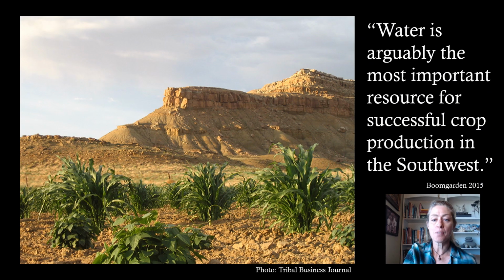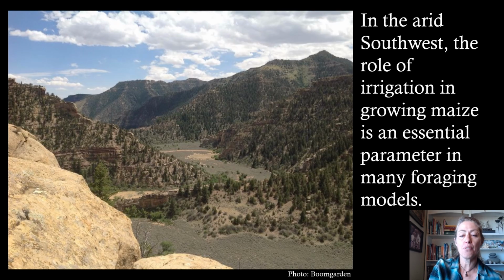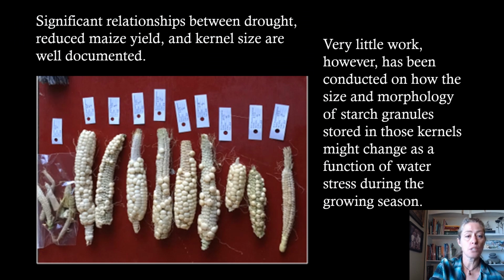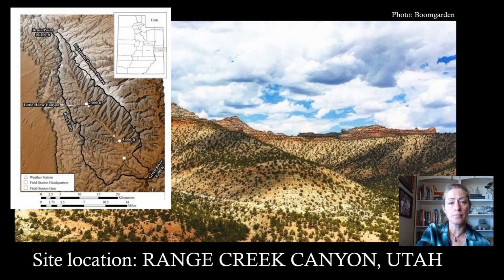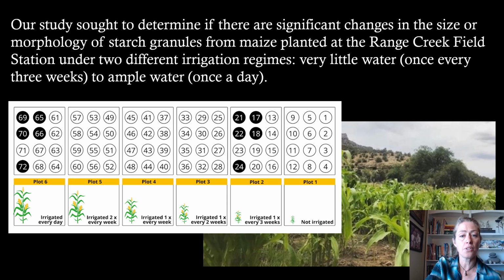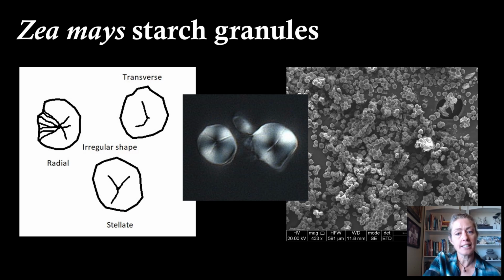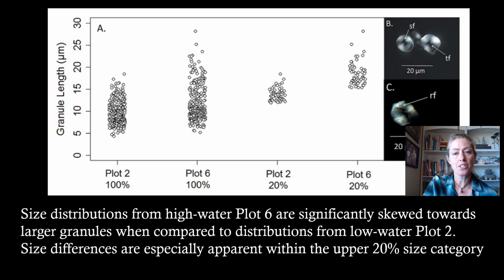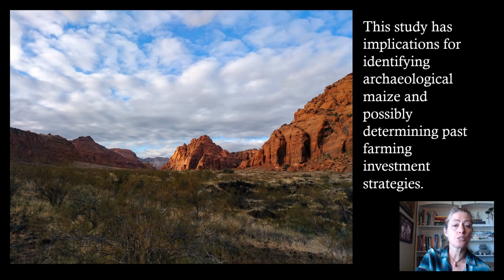Wilks et al - Starch Granule Size and Morphology as a Proxy for Water Regime Influence on Zea mays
Starch grain morphometrics as a proxy for water regime influence on Zea mays in Range Creek Canyon, Utah

by Stefania Wilks, University of Utah